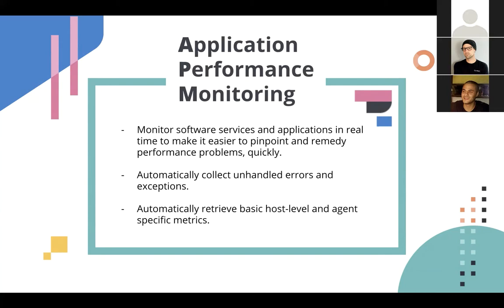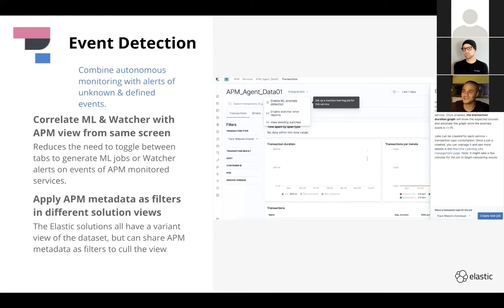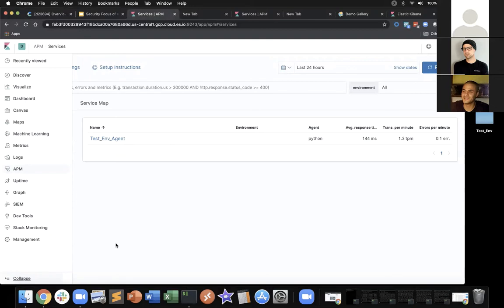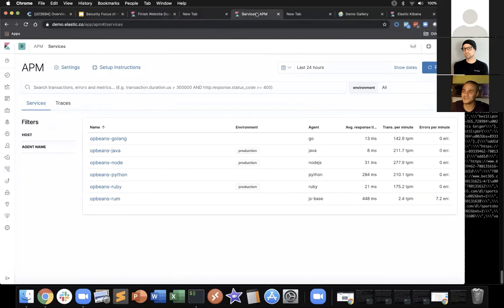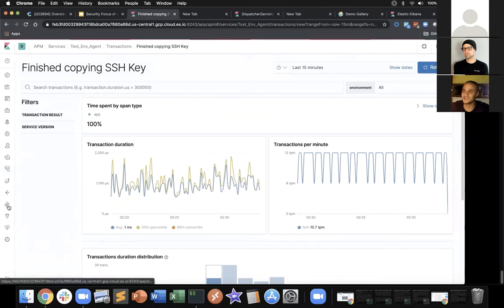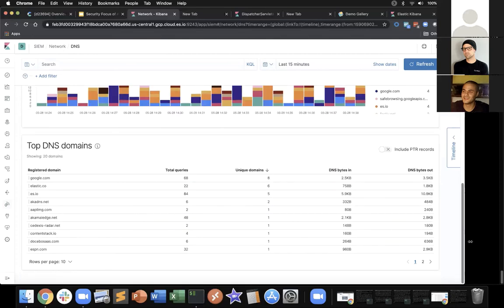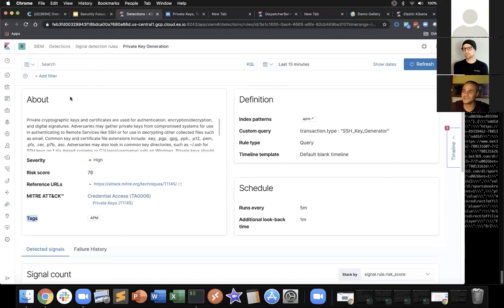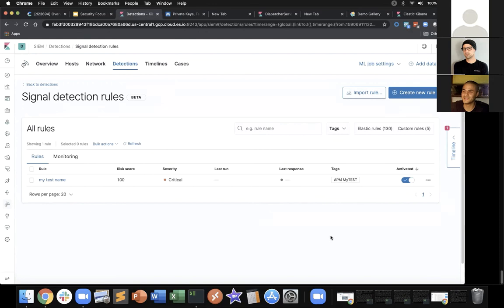Threat Hunting with Elastic APM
Learn how APM lets you monitor the performance of applications deployed anywhere within your network. Now you can use APM data to hunt for threats and injection attacks, too. Elastic provides a common data platform so you can view HTTP data collected with your APM agents in the Elastic SIEM app. It’s seamless monitoring and protection to keep your systems up, running, and secure.